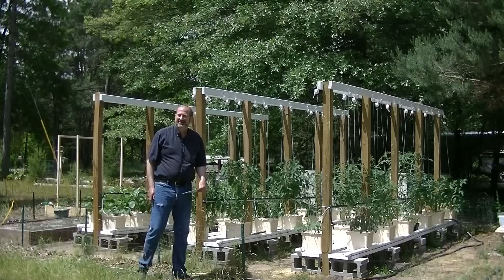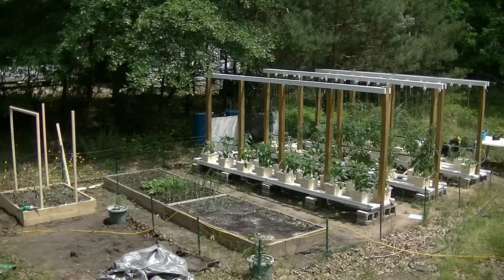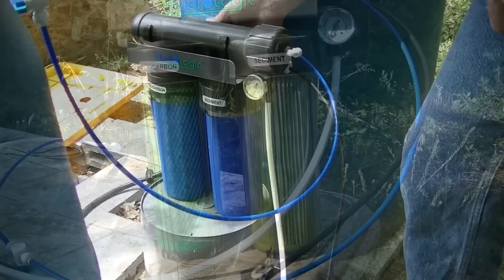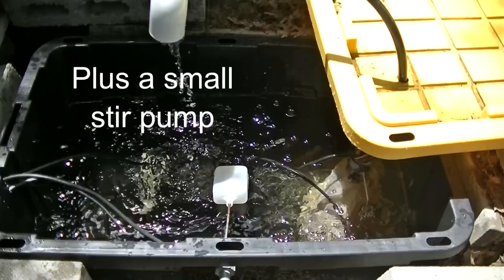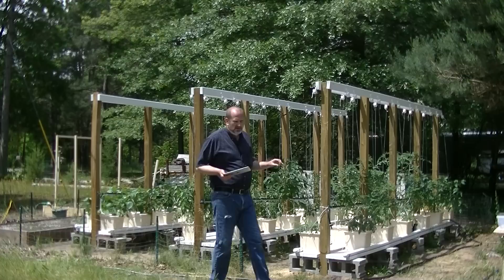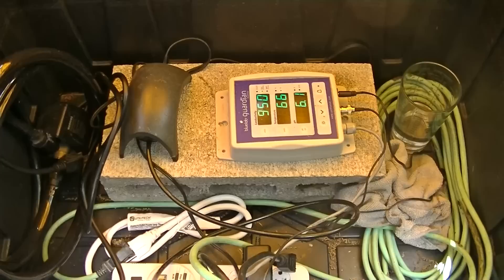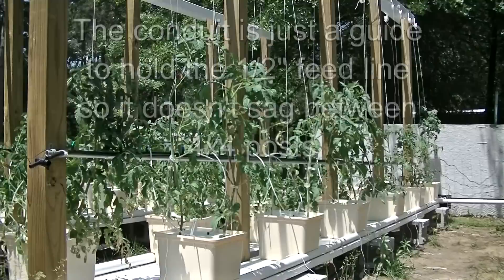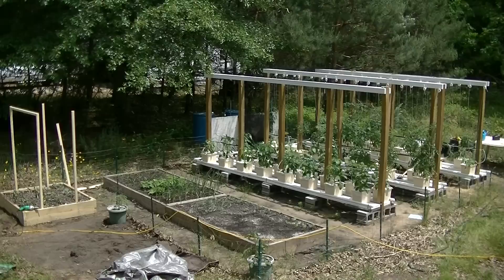2014 08-Complete Overview of the Outdoor Hydroponic Garden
A comprehensive look at the the outdoor hydroponic system and how it all works.  It turns out I did miss a couple small things, but this is still pretty complete.